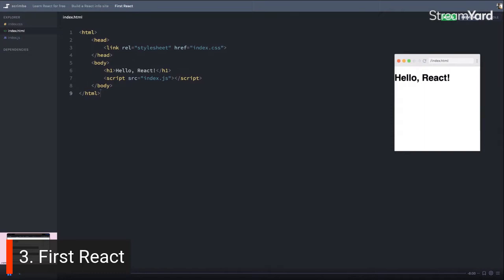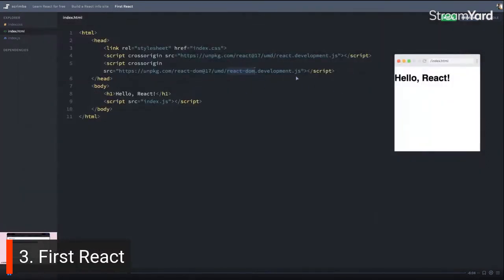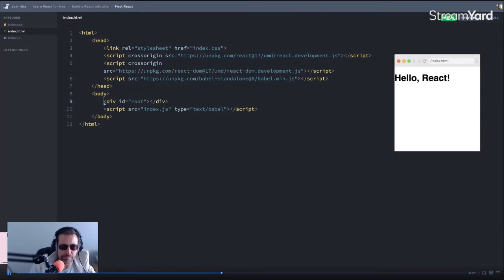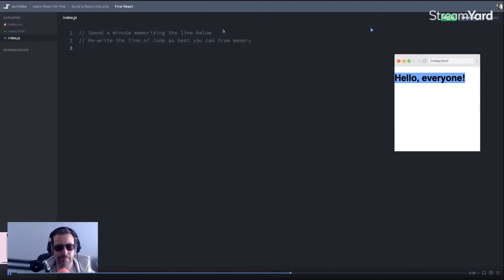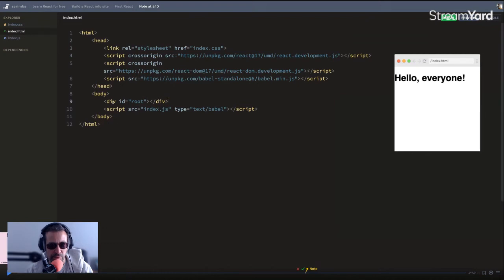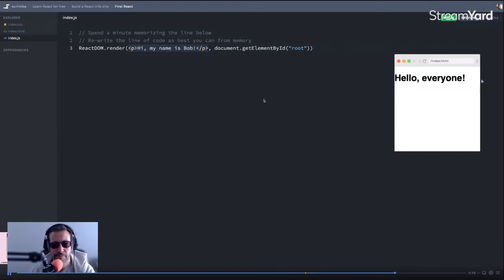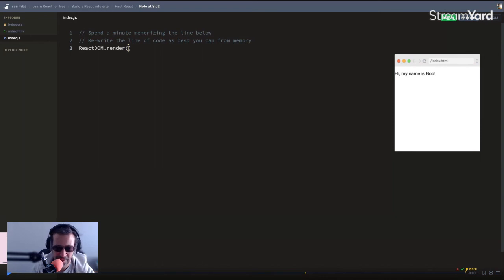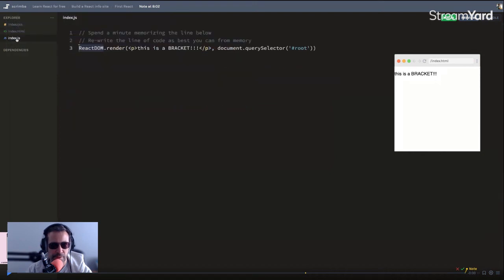3 - First React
A video journal of me going through Scrimba's "Learn React for free" course and trying to explain each module as a go. In this video I will be looking at the following lesson(s):

3 - First React